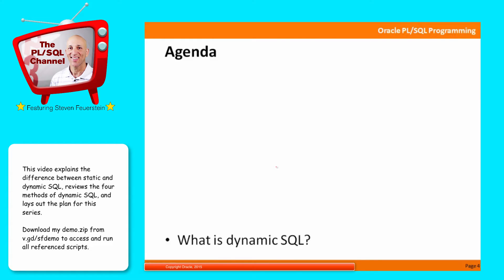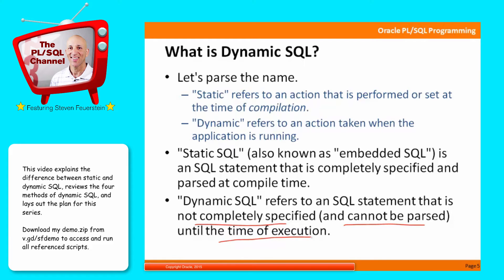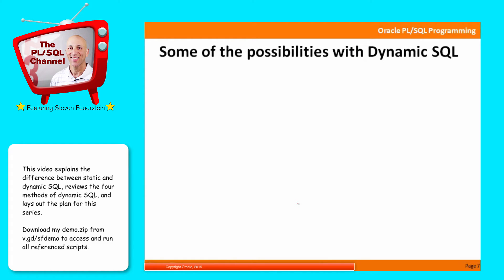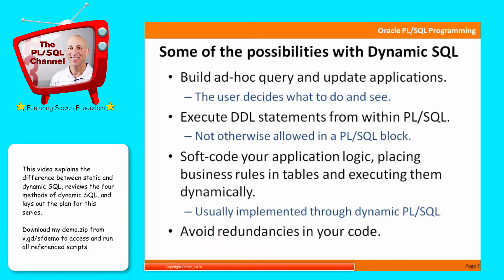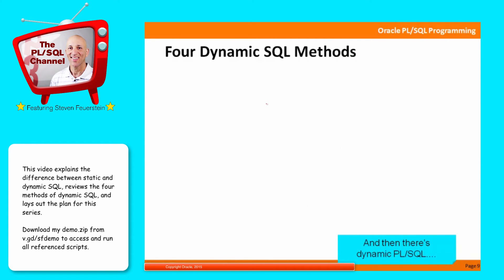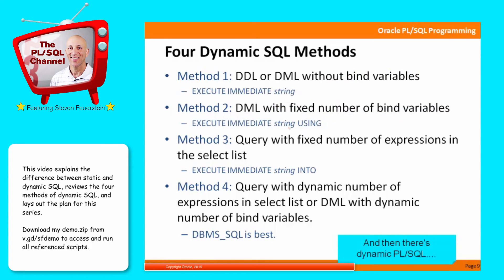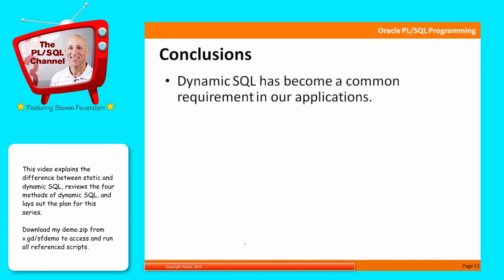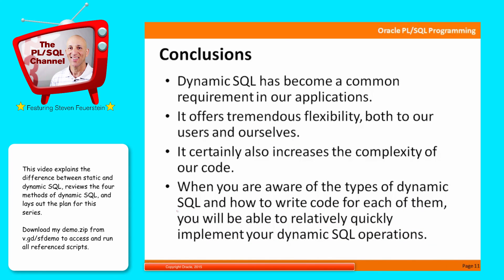DYN1: Introduction to Dynamic SQL in PL/SQL (PL/SQL Channel)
This video explains the difference between static and dynamic SQL, reviews the four methods of dynamic SQL, and lays out the plan for this series.

It was taken from PLSQLChannel.com, originally recorded before Steven Feuerstein re-joined Oracle in March 2014.